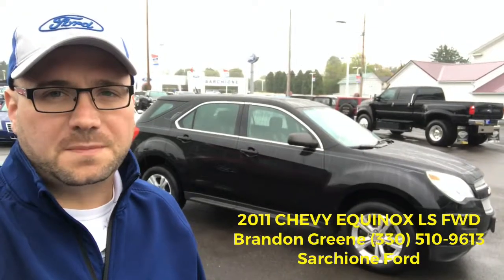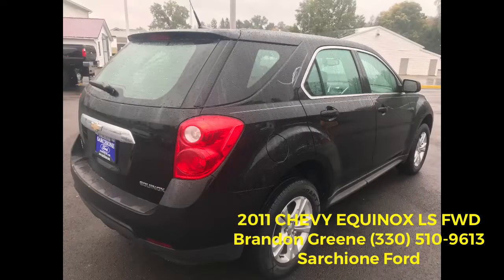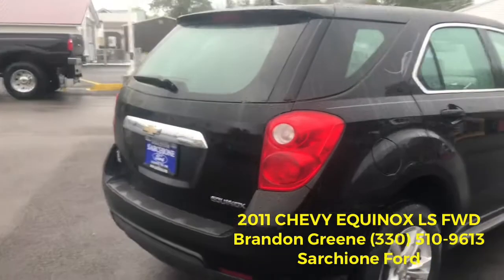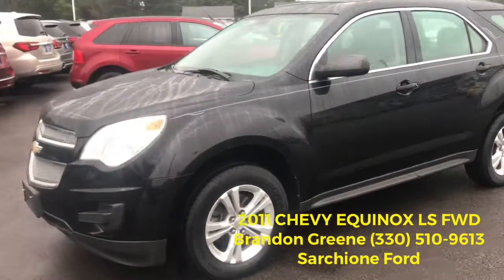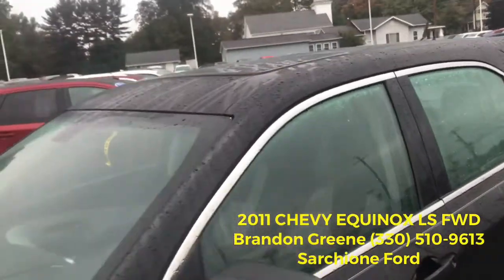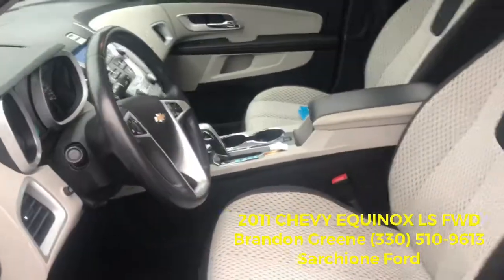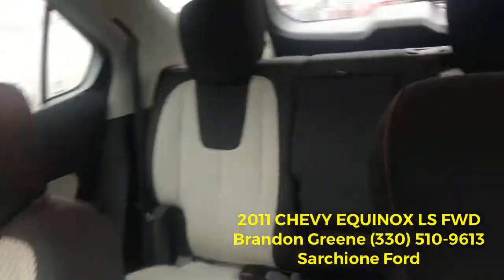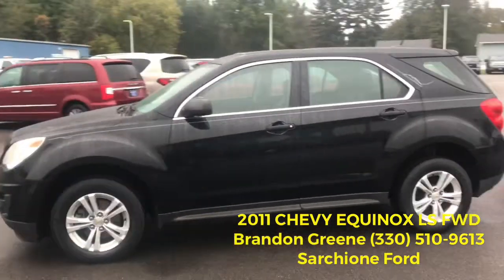2011 Chevy Equinox LS FWD at Sarchione Ford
2011 Chevy Equinox LS FWD from Brandon Greene at Sarchione Ford! * Sunroof * Only 66,271 Miles * Power Package * Clean CARFAX * $10,000 Sale Price *